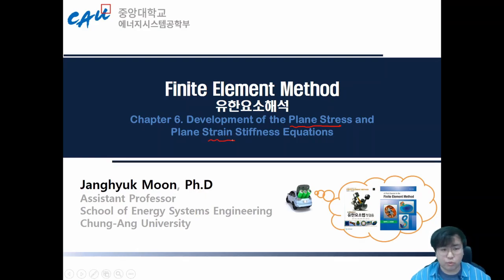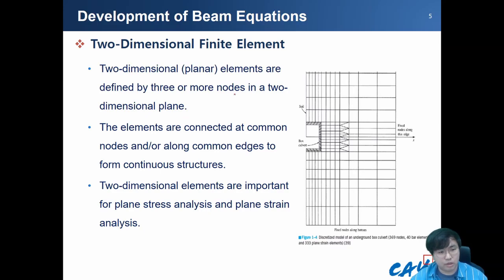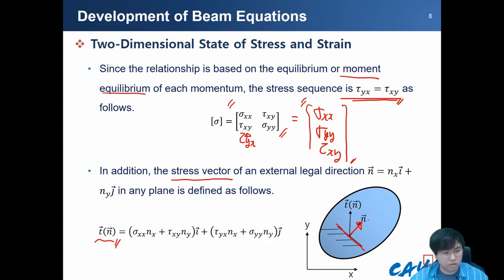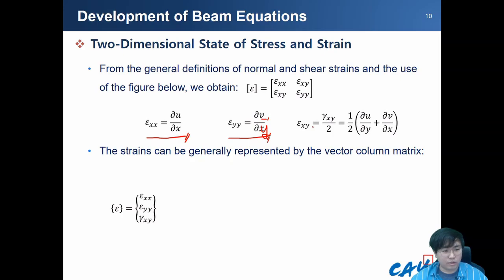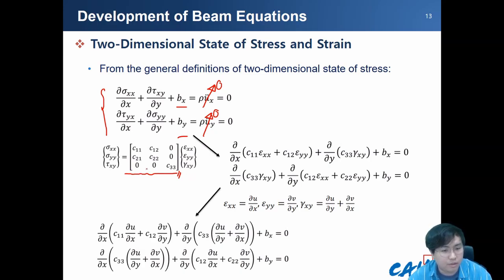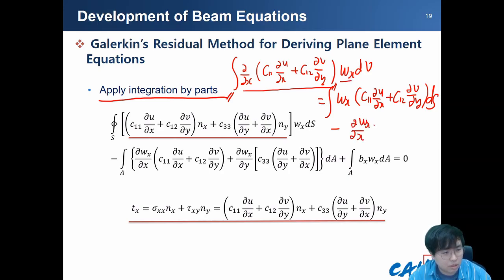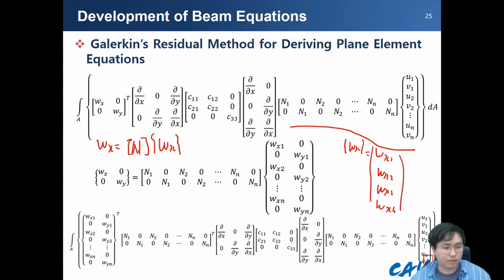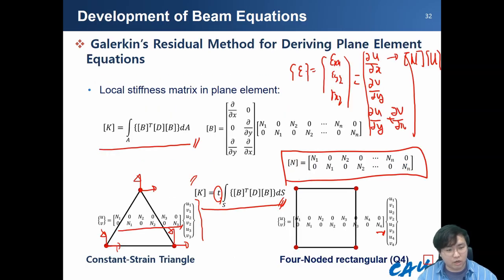Finite Element Method L6 Plane strain stress part1